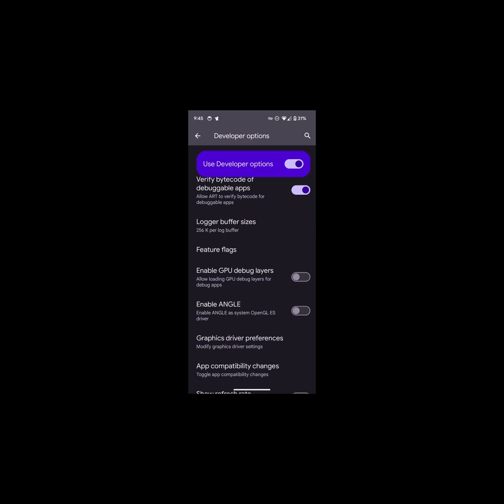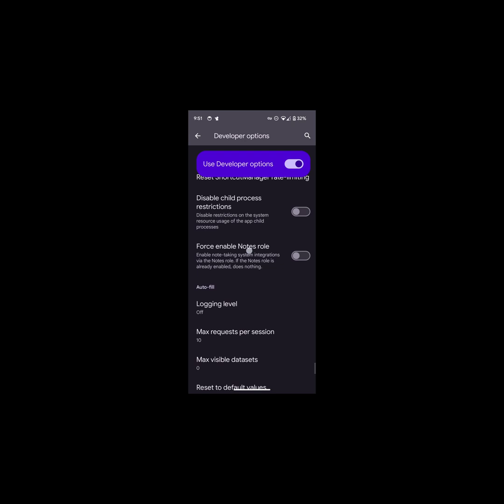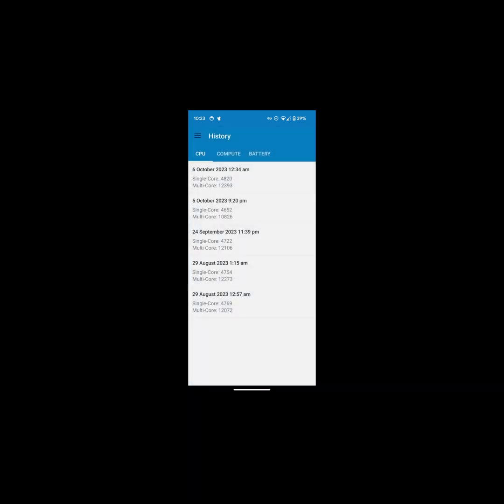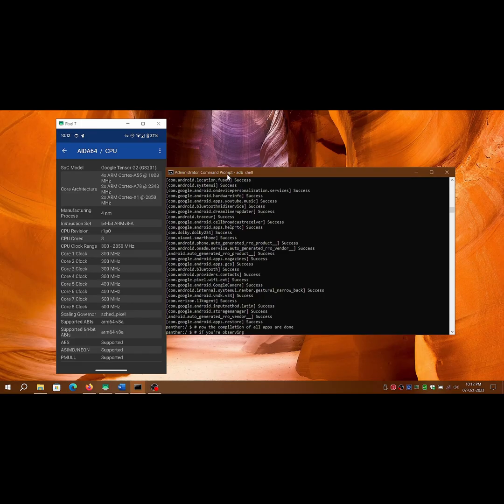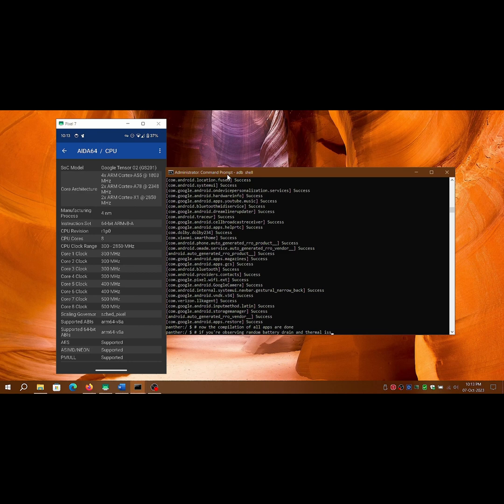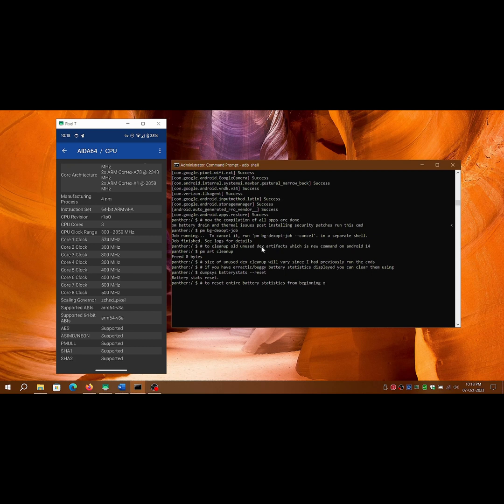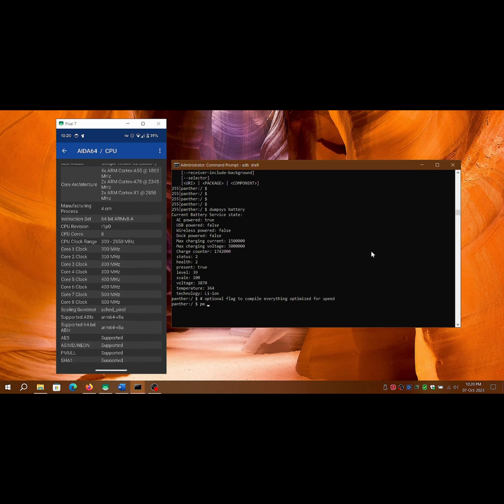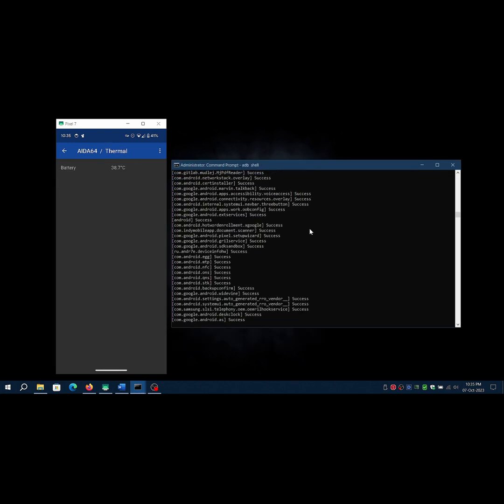The Ultimate Guide to Android 14 Developer Options and Optimization Commands under 10 Minutes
New developer options in Android 14:
• Enable ANGLE: It will enable ANGLE as OpenGL ES driver. Angle enables translation of existing WebGL/OpenGL ES apps to Dx9,Dx11,Metal and Vulkan on versions till version 3.1.  The setting is buggy as it causes instant crashes in Pixel Camera and only by cleaing all app-data and after disabling Angle, the camera app works normally.
• NFC Debug log: When enabled, allows logging NFC events helpful for development process.
• Transparent Navigation Bar: Makes navigation bar background color transparent. Didn’t see much changes with apps and still shows grey/black background.
• Contrast: Allows to adjust contrast levels to make it more readable. Default is Standard. There are medium and high contrast values as well.
• Disable Child Process restrictions: Default is Off. When enabled, it disables monitoring of child processes or phantom processes that the framework couldn’t track the lifecycle of. For example, apps like Termux.
• Force enable Notes role: Default is Off. When enabled, it allows note-taking system integrations via the Notes role.
• Bluetooth HCI Snooping log: When enabled, allows logging Bluetooth events. Events can now be filtered on PBAP and MAP options if Enable Filtered is chosen.

New options in adb shell in android 14:
If you’re experiencing battery drain and if the device is overheating after applying security patches, forcefully run background optimization logic for most used apps based on usage manually: pm bg-dexopt-job
In Android 14 the background optimization also cleans up old/unused dex artificats. If you want to manually cleanup old dex artifacts(only available on Android 14) and it will output the result in Bytes: pm art cleanup
To reset battery statistics: dumpsys batterystats --reset
To reset entire battery statistics past and current data: dumpsys batterystats --reset-all
Compile all apps(recommended): pm compile -a -m speed-profile
Compile all apps and optimized with speed(not recommended):  pm compile -r bg-dexopt -m speed -a
Set fixed perf mode: Fixed-performance mode sets CPU and GPU clocks with an upper and lower bound. Supported on Android 11 and above. You can open a new command prompt or terminal to run it.
adb shell cmd power set-fixed-performance-mode-enabled true

Davinci resolve effects/animation plugin: @JakeWipp editor collections

Timestamps:
0:00 Intro
00:06 New developer options in Android 14
00:37 Angle
01:03 NFC
01:10 Transparent Navigation bar
01:21 Contrast
01:31 Disable child process restrictions
01:51 Notes role
01:58 Bluetooth
02:11 ADB options
04:19 Background optimiser
05:51 Dex cleanup
06:03 Battery stats cleanup
06:39 Compile apps (Recommended after major OS upgrades)
07:01 Compile for app speed(Not recommended)
08:14 Fixed performance mode
08:51 Outro